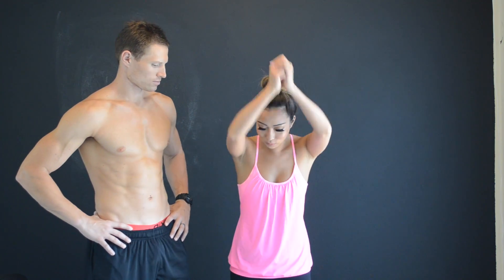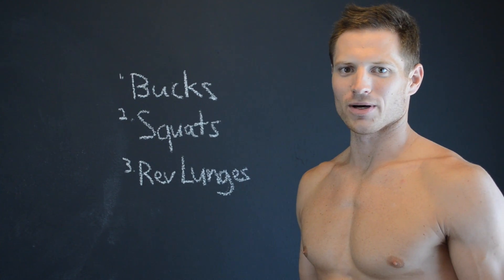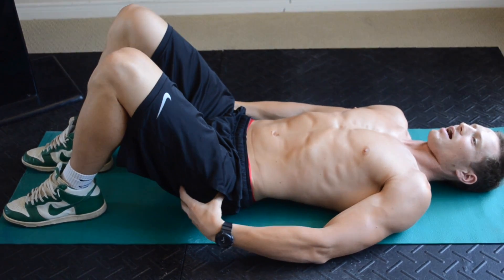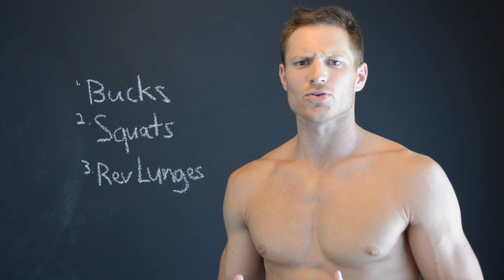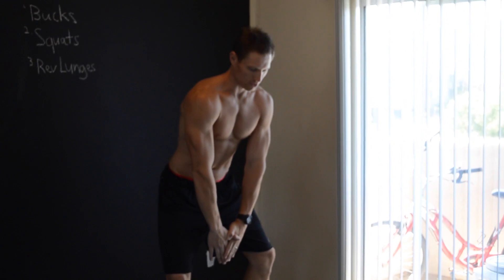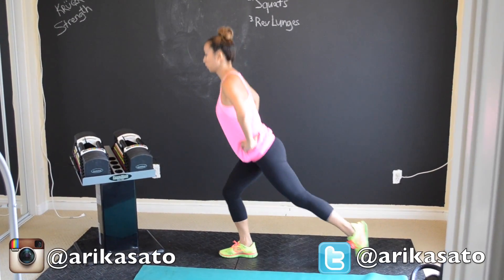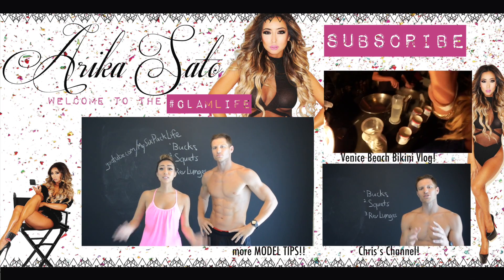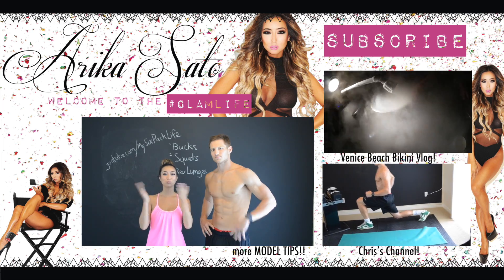BEAUTIFUL BOOTY WORK OUT ♡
hey ARIKACHU'S!!!
Here's a work out video for all you girls who want a BOOTYLICIOUS bootayyy!!!

XOXOX Arika

I am actually wearing GUY TANG x BELLAMI EXTENSIONS! but the closest thing is what I used to wear and it is...
Lilly Hair
(mine is 20" in 260g in DIRTY BLONDE)
GET $5 off with my code: 'arika'

FAN MAIL send to:
Arika Sato